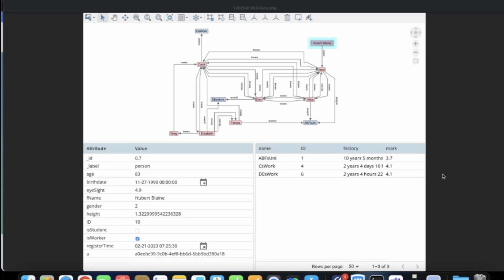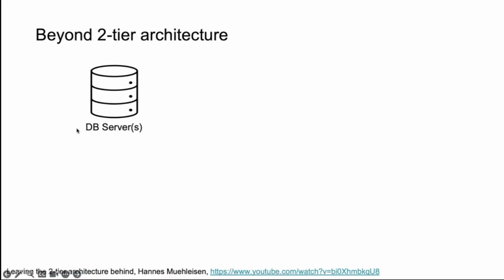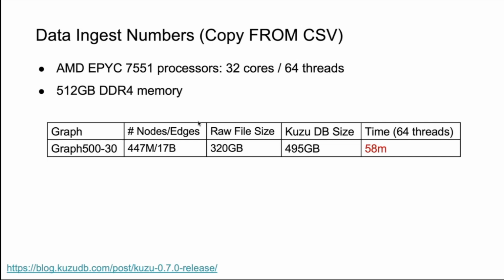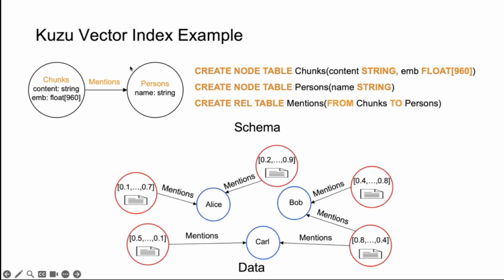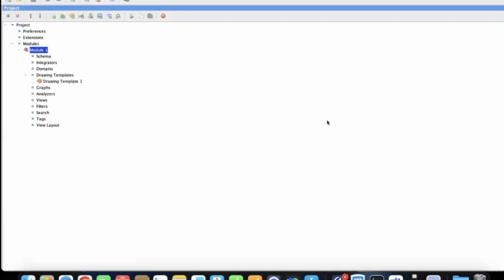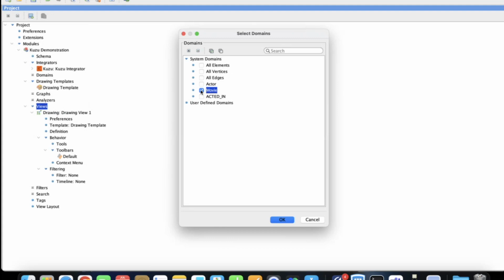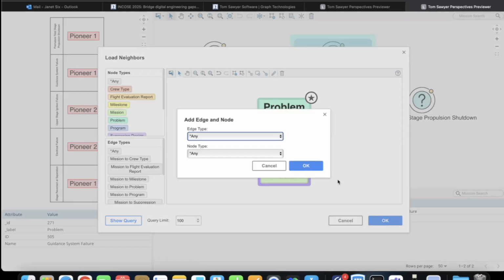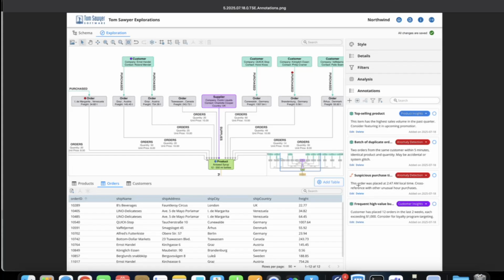Webinar: Perspectives 13.3 New Kùzu Database Integration with Semih Salihoğlu, CEO of Kuzu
In this special webinar, we welcome Semih Salihoğlu, Ph.D., Co-founder & CEO of Kùzu Inc., who introduces Kùzu, an innovative open-source, embedded graph database with Cypher support. Unlike traditional graph databases, Kùzu runs locally as a lightweight library, requiring no external server, making it ideal for developers, researchers, and organizations seeking high-performance graph analytics without the cost or complexity of enterprise systems.

During the session, you’ll see how Tom Sawyer Perspectives 13.3 seamlessly integrates with Kùzu, enabling interactive graph visualizations, federated data exploration, and AI-ready workflows. Perspectives 13.3 also introduces significant enhancements to web client rendering, a more intelligent circular layout algorithm for enhanced visualizations, and a brand-new GraphRAG-ready demo that showcases how Perspectives can augment Large Language Models (LLMs) with structured, explainable graph insights.

 * Kùzu Graph Database Overview – Modern, property graph engine with Cypher query support, built for performance and scalability.
 * Perspectives 13.3 Kùzu Integrator – Instantly connect, extract schema, and visualize graph data directly within Perspectives.
 * Enhanced Web Client Rendering – Optimized performance and responsiveness when working with complex graph applications.
 * Smarter Circular Layout – Reduced edge crossings and improved readability in clustered graph visualizations.
 * GraphRAG-Ready Demo: Launch Failure Analysis – Explore historical space mission data to see how knowledge graphs improve accuracy and trust in AI-driven workflows.
 * Q&A with Semih Salihoğlu – Insights into Kùzu’s development, academic roots, and future directions.

Why Kùzu + Perspectives 13.3 Matters for Graph Intelligence

As data becomes increasingly interconnected, traditional linear analysis methods fall short. Perspectives + Kùzu offers a powerful, flexible way to uncover hidden patterns, accelerate AI applications, and transform raw graph data into actionable intelligence. Whether you’re a data scientist, software developer, or enterprise architect, this webinar will show you how to harness the next generation of graph technology.

Timestamps
0:00 – Welcome and Q&A Details
0:31 – Introducing Perspectives 13.3 and Guest Speaker
1:28 – Kùzu Database Overview (Semih Salihoğlu, Ph.D.)
2:06 – Core Features: Cypher Support, Portability, AI Foundations
4:40 – Embedded Architecture vs. Traditional DB Servers
9:01 – Large-Scale Performance and Data Ingestion
12:25 – Python and Data Science Integrations
15:19 – Native Vector Index and AI Applications
21:04 – Open-Source Release and Roadmap
24:07 – Perspectives 13.3: Kùzu Integrator Demo
30:29 – Smarter Circular Layout and Performance Improvements
31:59 – Launch Failure GraphRAG Demo
36:29 – Webinar Summary and Next Steps
37:59 – Upcoming Webinar Preview